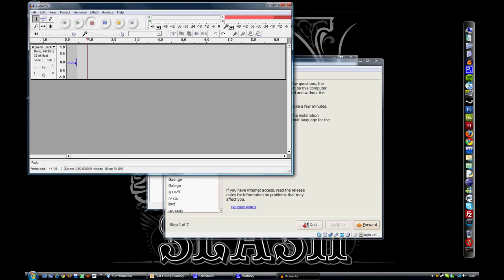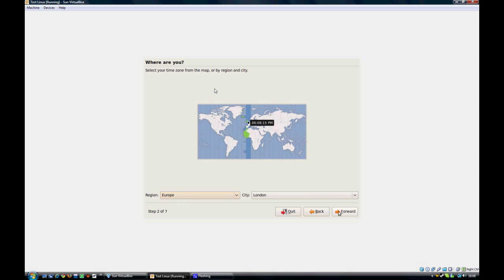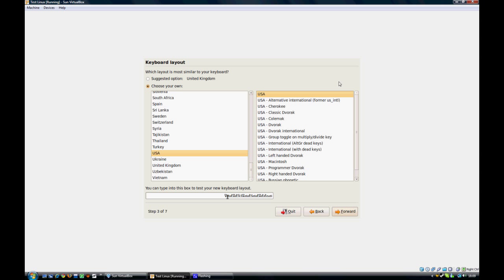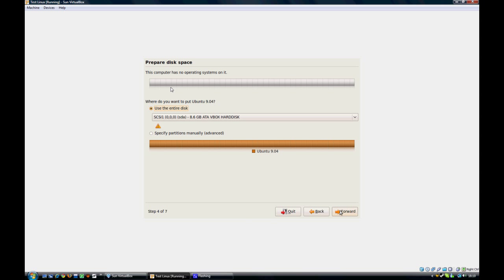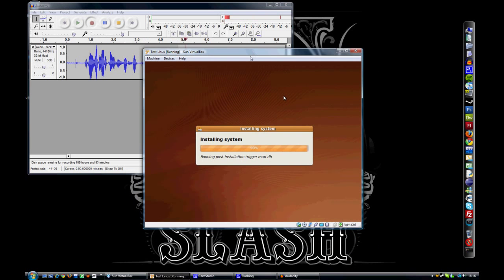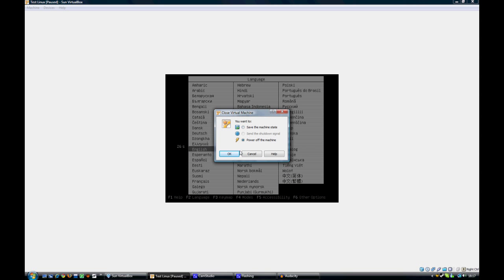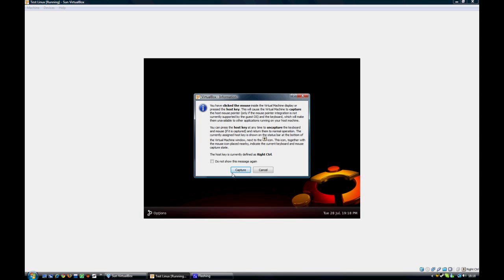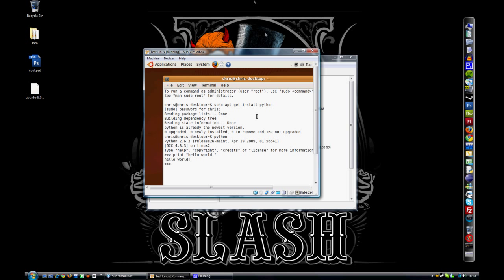How to Make a Linux Virtual Machine - Part 2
How to Make a Linux Virtual Machine using VirtualBox.